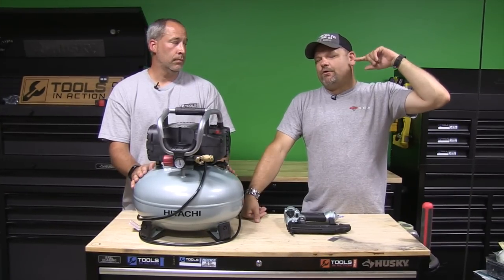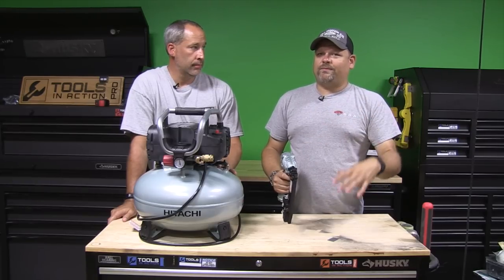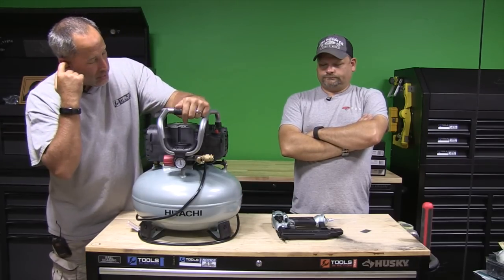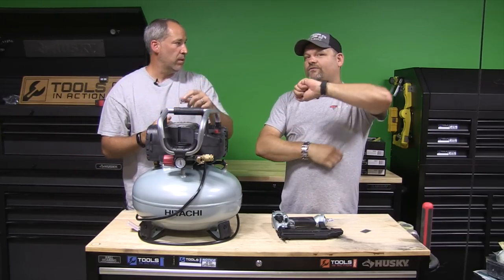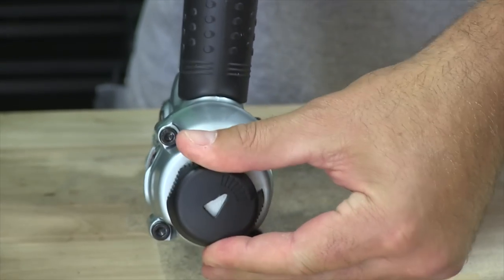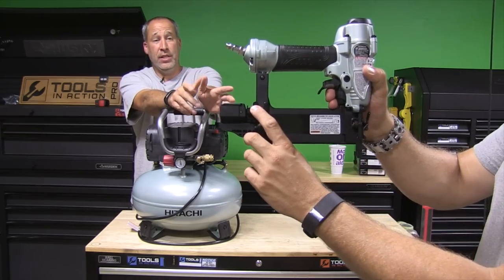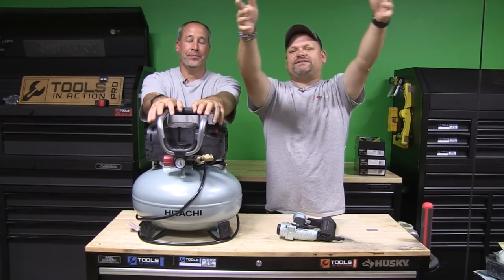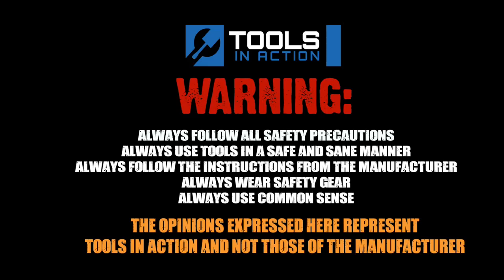Hitachi Finish Combo Kit KNT50AB - Nailer and Air Compressor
This kit includes the NT50AE2 18 Gauge Brad Nailer and the EC710S Pancake Compressor.  It even includes a 25' air hose.